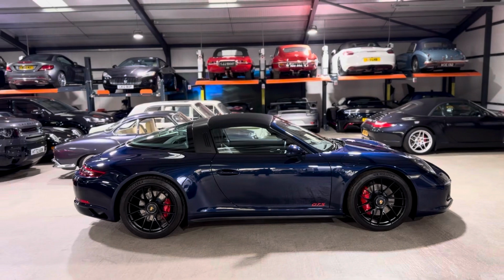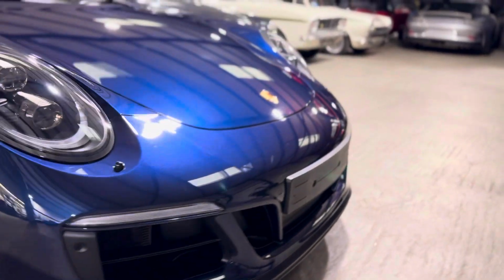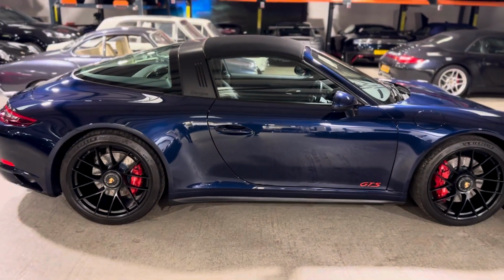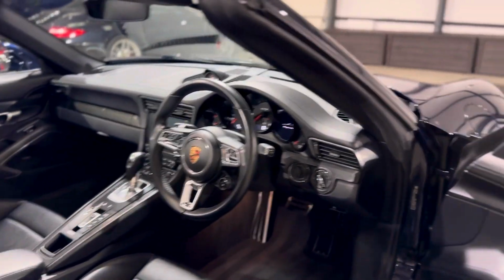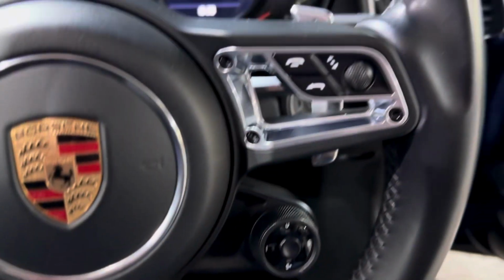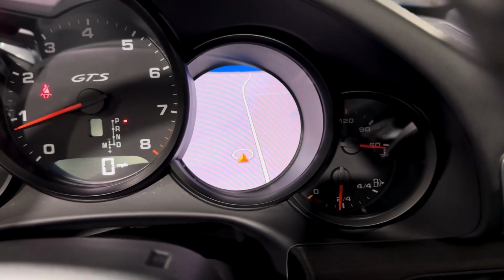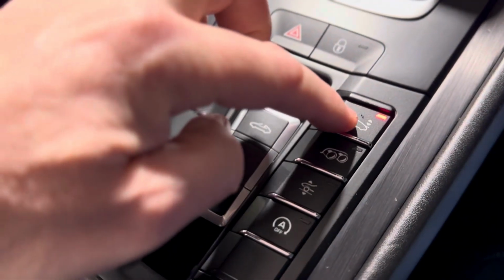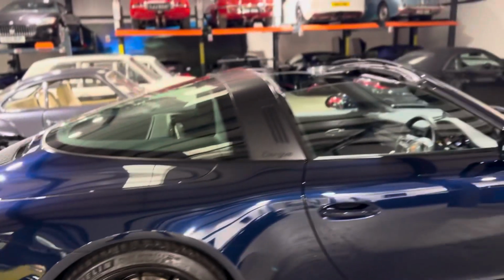2019 Porsche 991 Targa 4 GTS PDK For Sale - Full Walkthrough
This fantastic looking 2019 Porsche 991 Targa 4 GTS looks and drives exactly how you could possibly hope for. Gleaming from every angle and feels nice and sharp and tight to drive.

As you can see in my surroundings and other videos, I have a whole host of Classic Cars, Supercars, Sportscars, Performance cars and Luxury Cars around me every day.

If you like the content on my videos and would like to see more, please like my videos and subscribe to my channel as I would very much like to do more, and more varied vidoes.